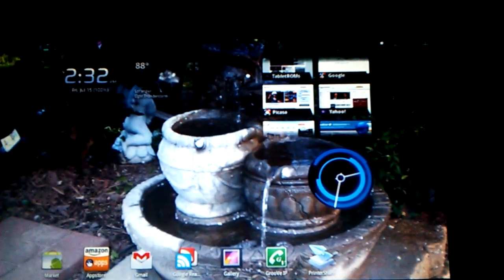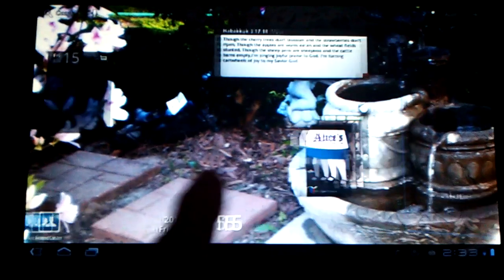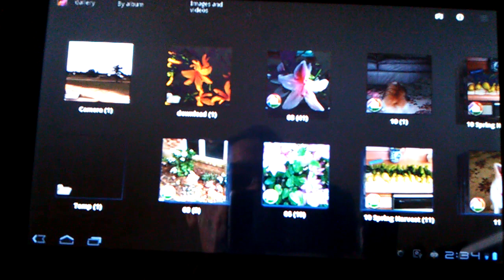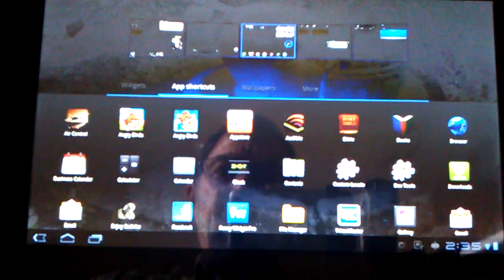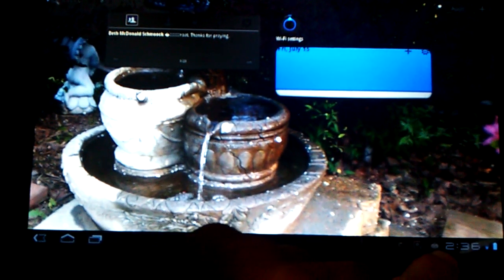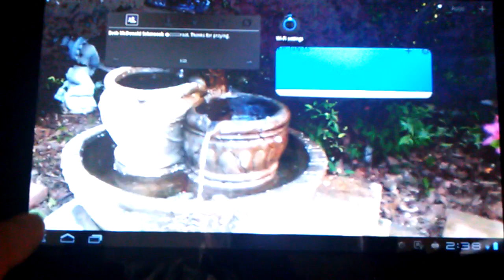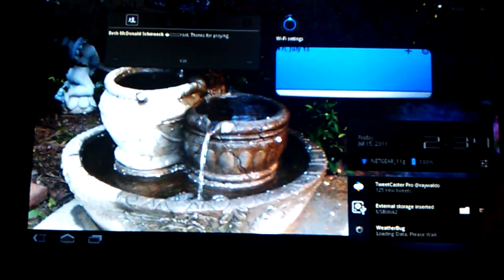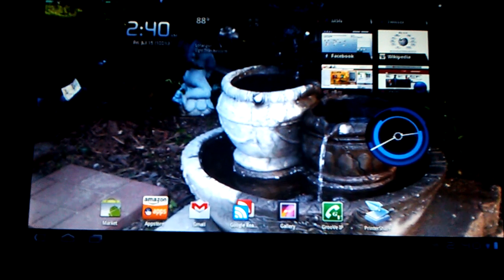Honeycomb on Viewsonic G-Tablet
This is a quick look at my Install of Zyhong's GtabComb beta 3.1 ROM (updated 7/11/2011) for Gtablet\Zpad T2. Quick description: Looks GREAT! The interface is very different and takes a little while to get accustomed to but it is smooth with only a few lock-ups. Those may have been my fault. soon. I will also provide links and a simple guide to install.